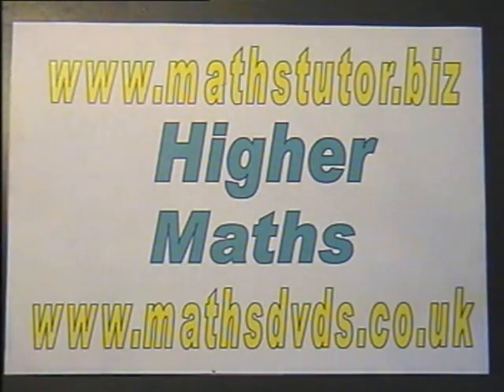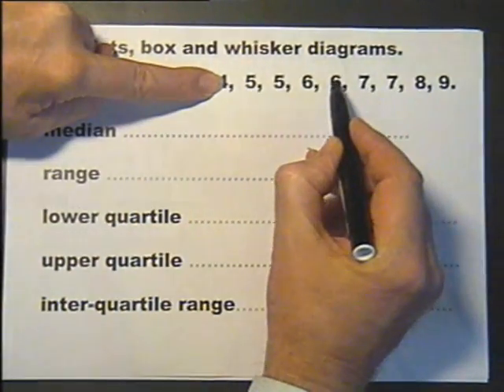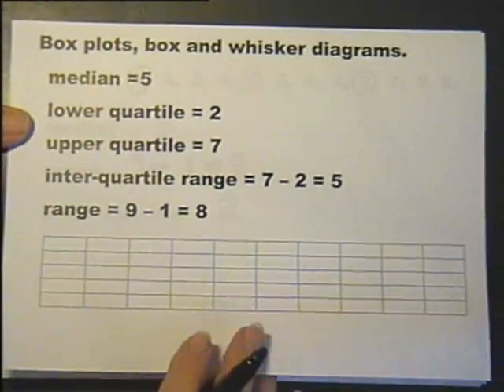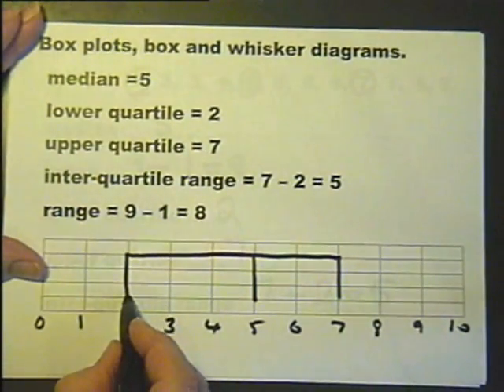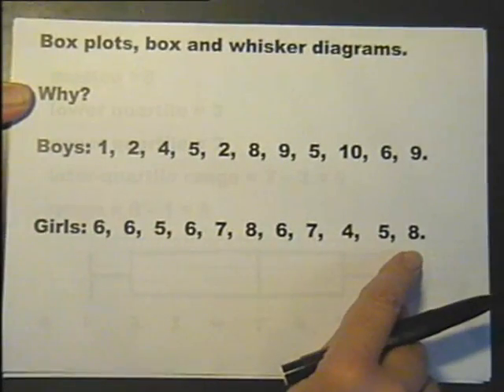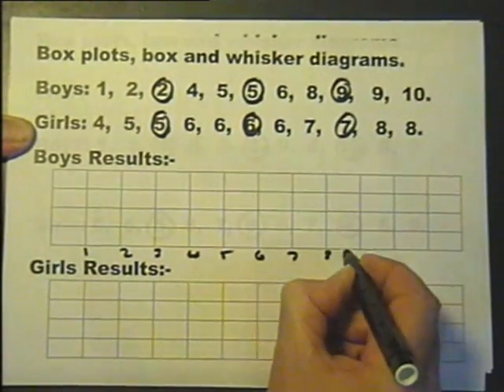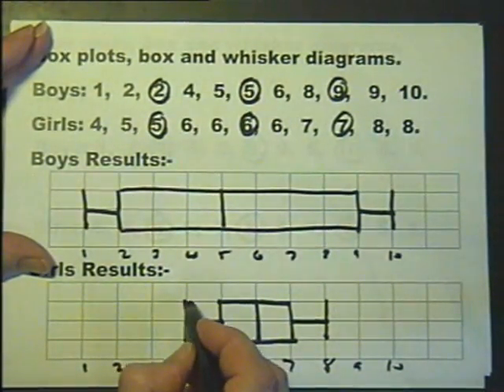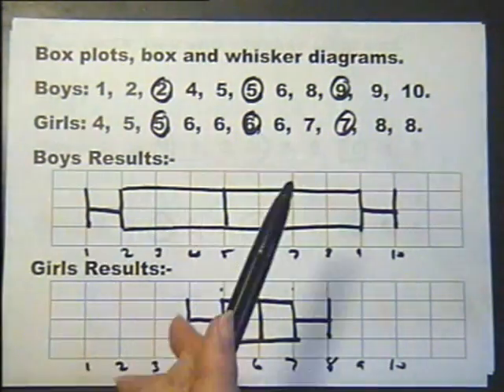Box plots & whisker diagrams. Lesson 26 part 2. GCSE Higher Maths.